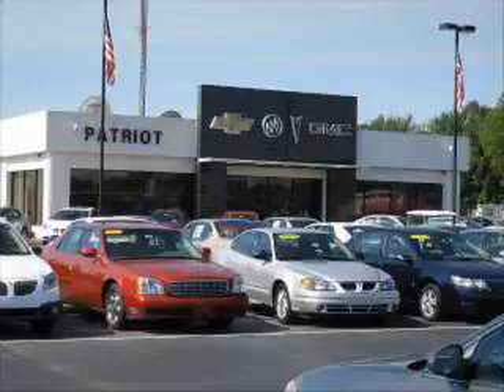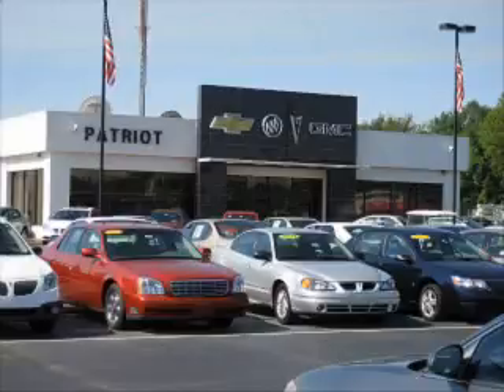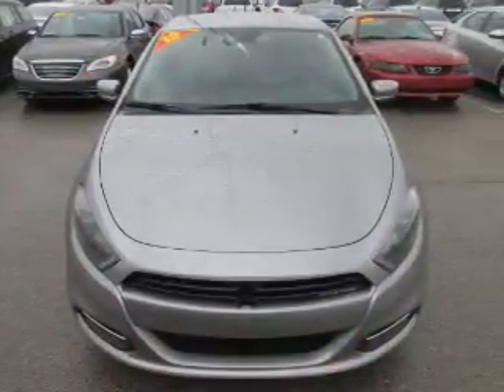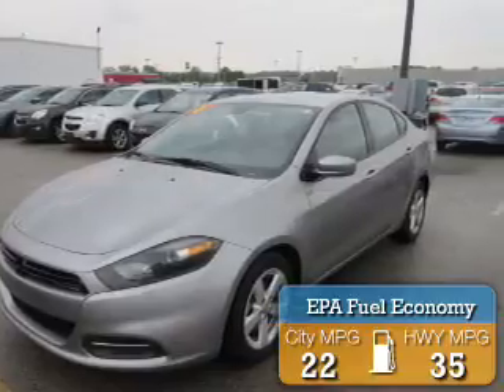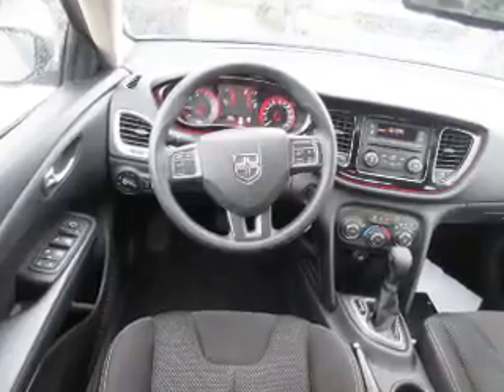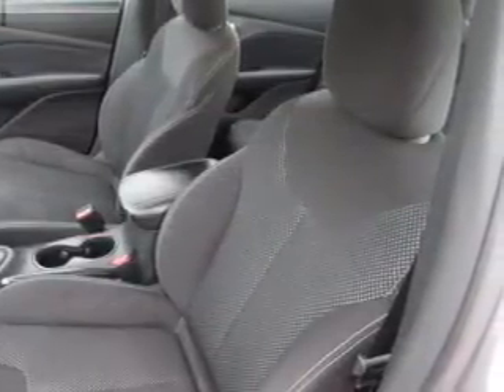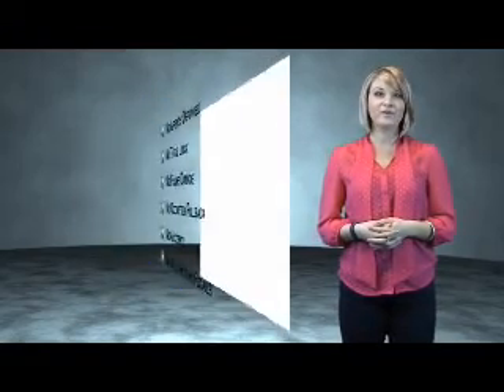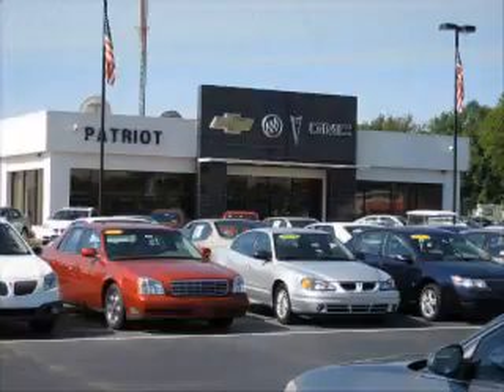2015 Dodge Dart P5701A - Princeton IN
Year: 2015
Make: Dodge
Model: Dart
Trim: SXT
Engine: 2.4 liter 4 Cylindercylinder FWD
Transmission: 6-Speed Automatic
Color: Gray
Mileage: 43742
Address:
2843 State Rd 64 West
Princeton, IN 47670
VIN:1C3CDFBB5FD186787